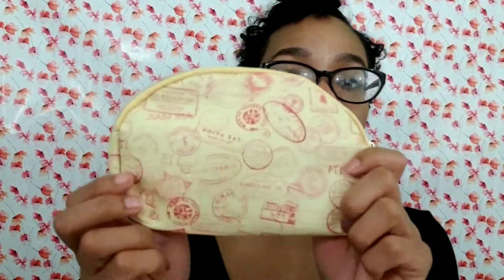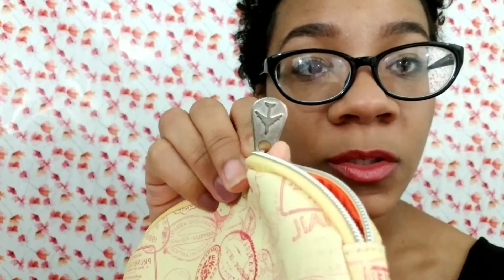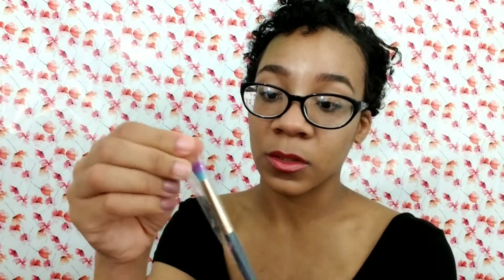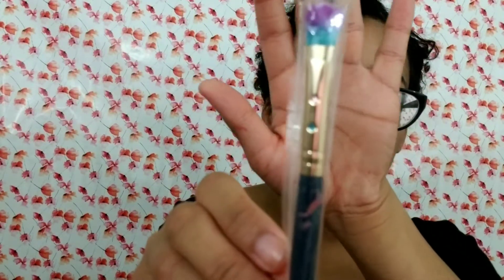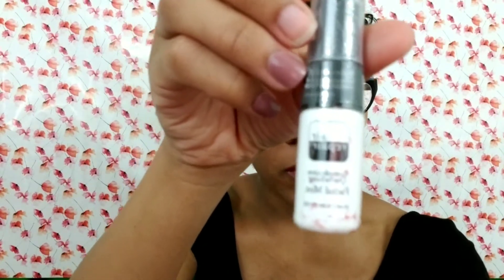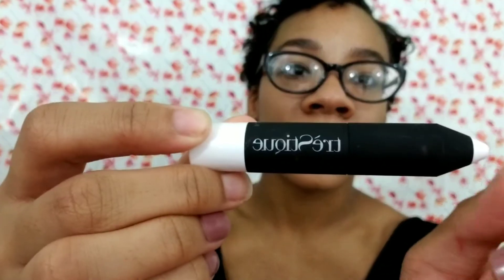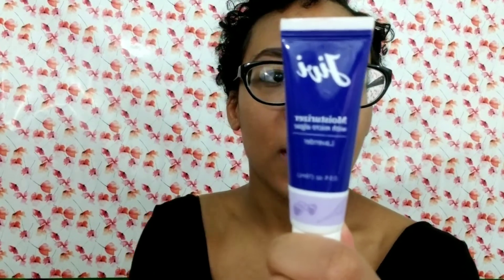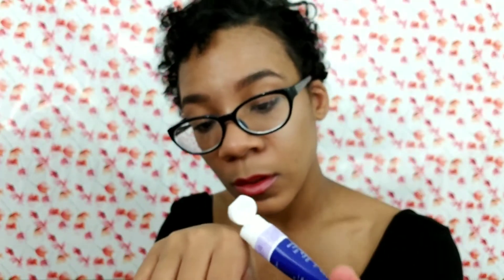My May Ipsy Glambag 2018